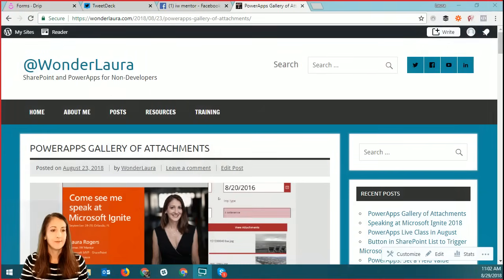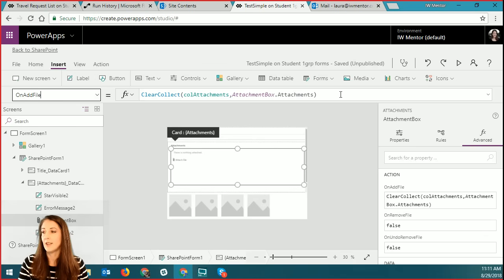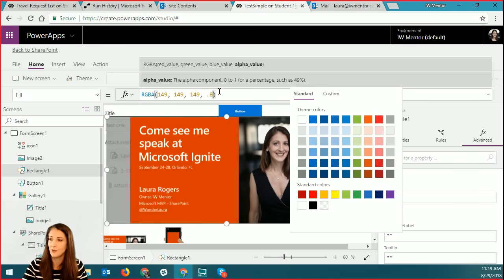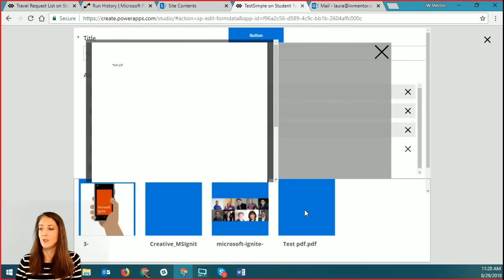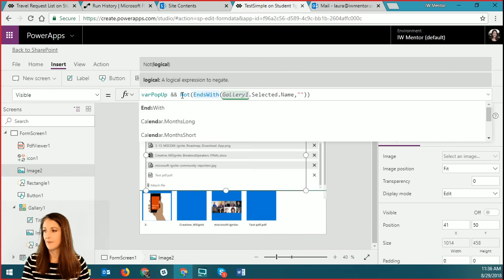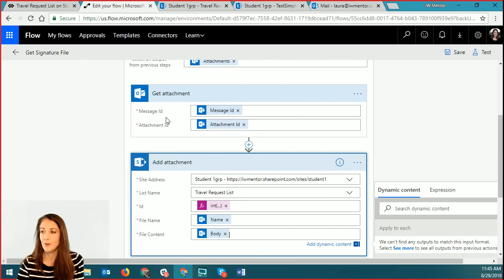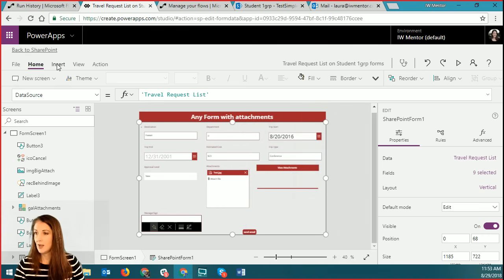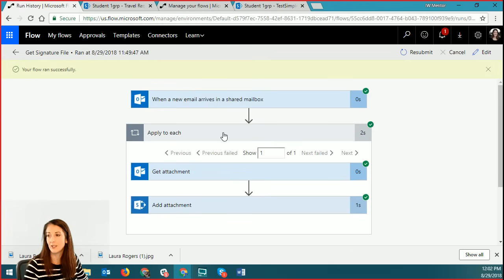SharePoint Power Hour: PowerApps Attachment Gallery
Learn how to create a gallery in PowerApps to show images that are attached to a SharePoint list item. Reference